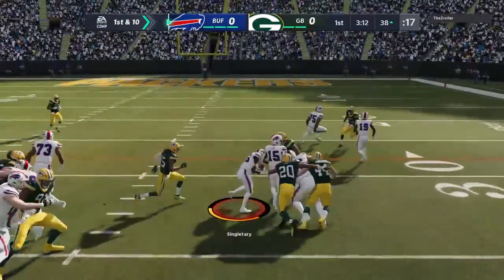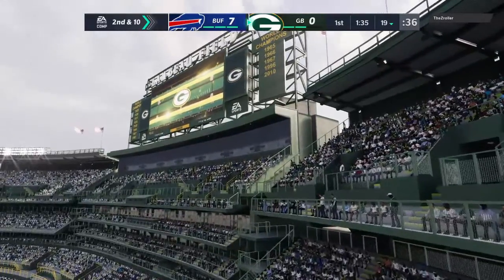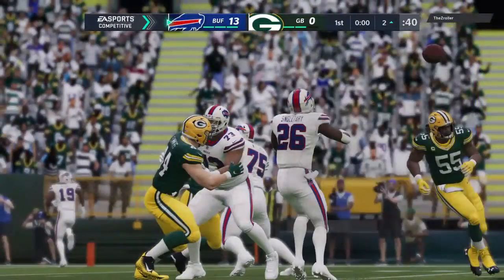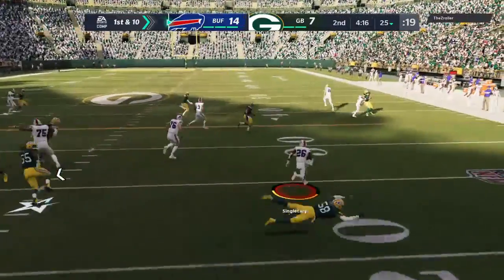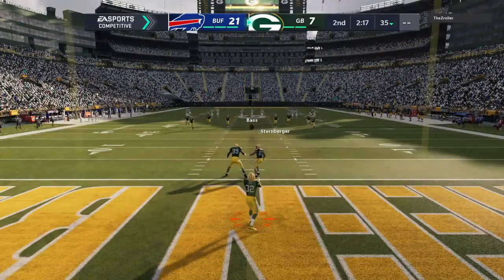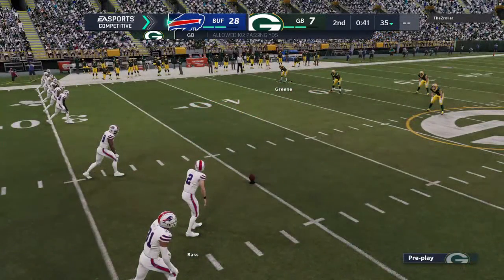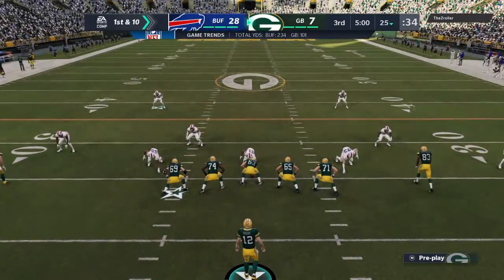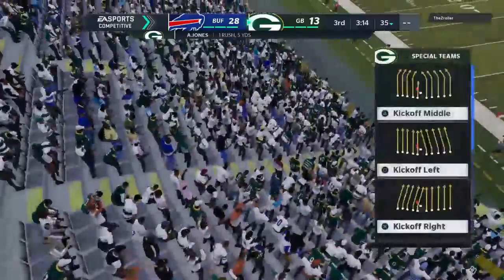SpecOps_TopDog's Live PS4 New Madden21 Broadcast